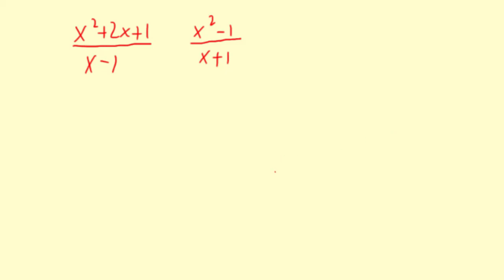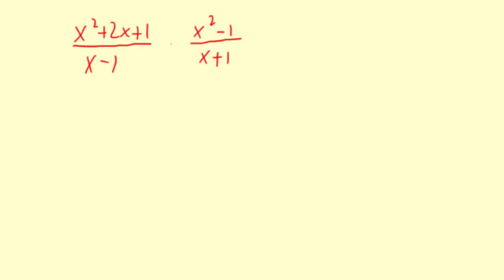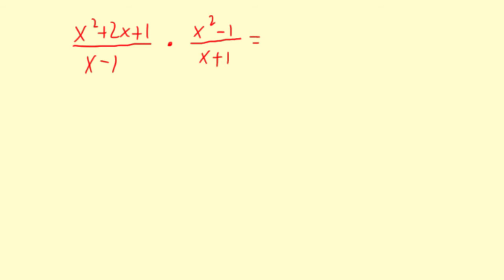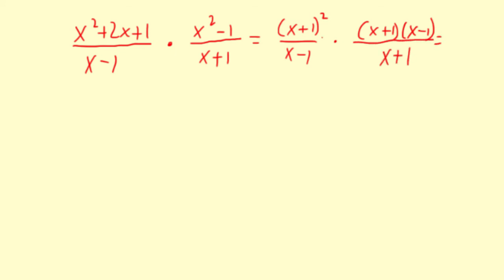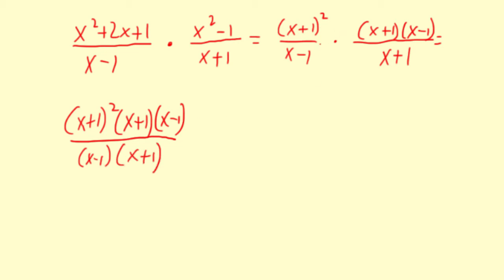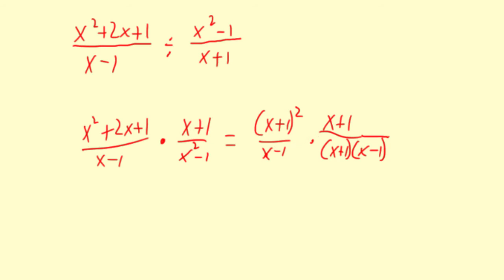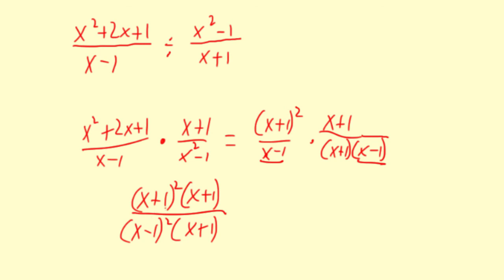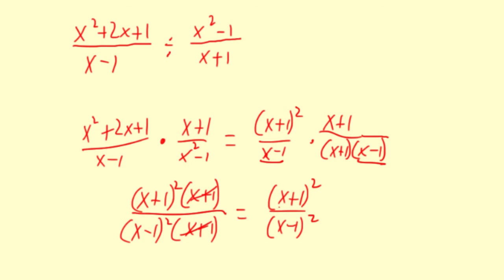Big Picture Multiplying Dividing Rational Expressions